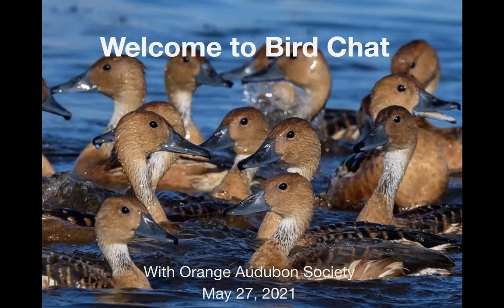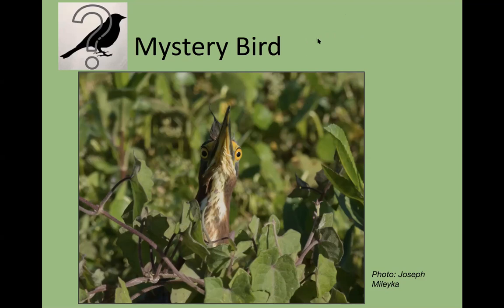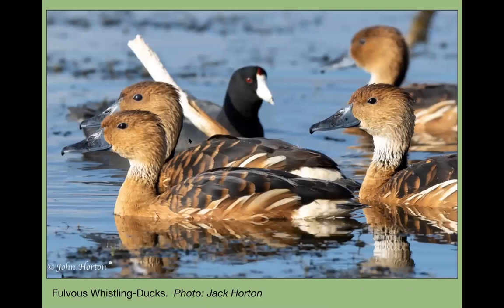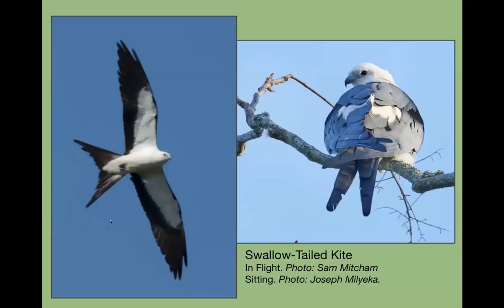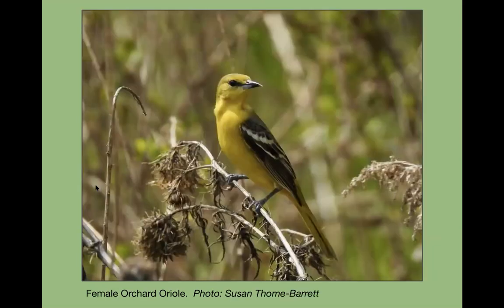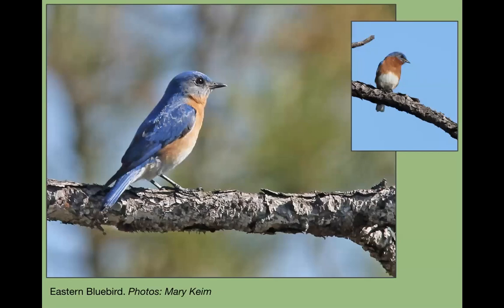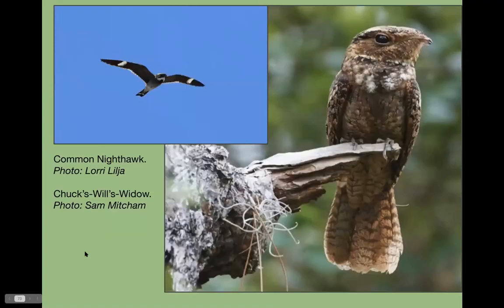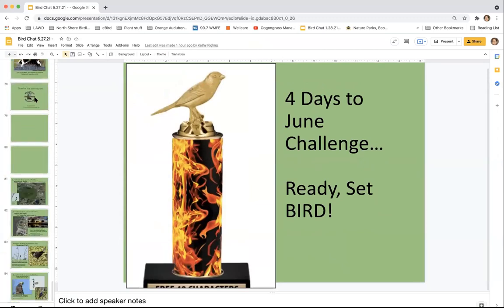Bird Chat: Summer Birding and the June Challenge by the Bird Chats Team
This Bird Chat with Orange Audubon Society is about Summer Birding and June Challenge by the Bird Chat Team. Rex Rowan of Alachua Audubon tells how the friendly June Challenge competition started back in 2004.

Black-necked Stilt. Photo: Mark Meifert
29 views LIVE.